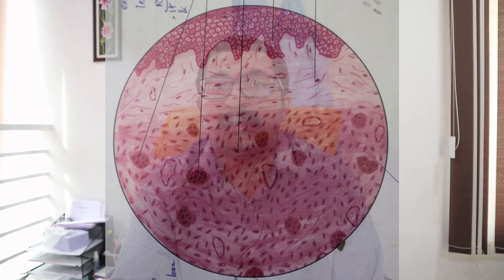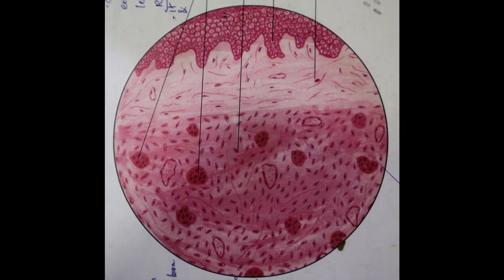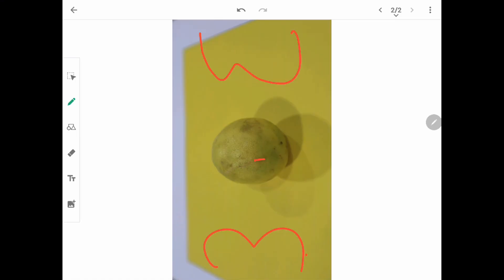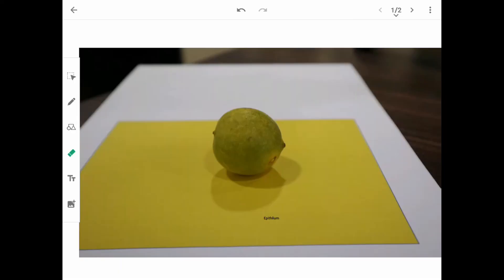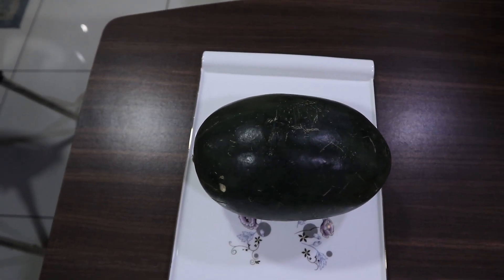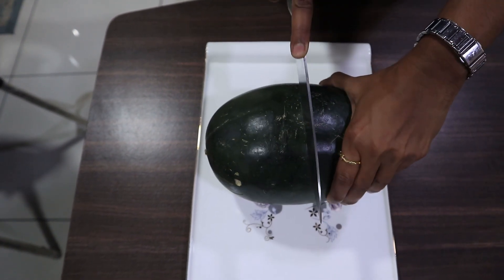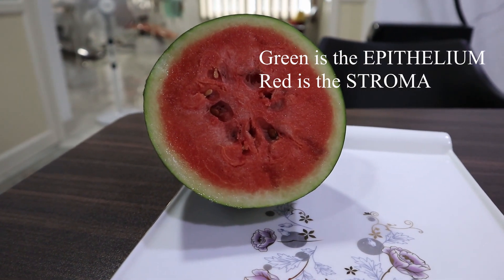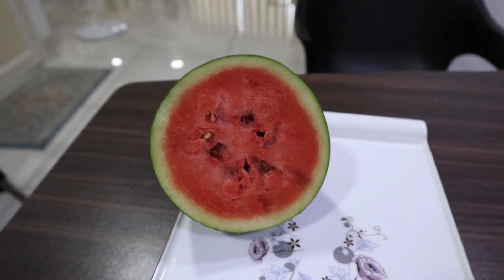Understanding Any Diagram In Oral Path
The diagram tells the whole story in Oral Pathology. Many students find the diagrams very hard to understand. This video will make simplify the diagrams for you.So eventually you start finding Oral Pathology easy to understand. Hope it helps. Let me know how we can help you even better.